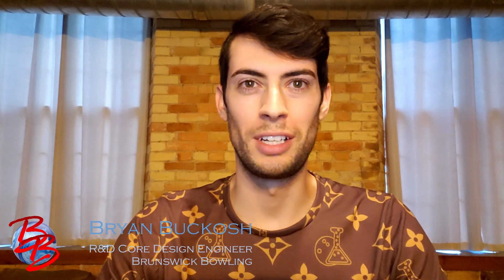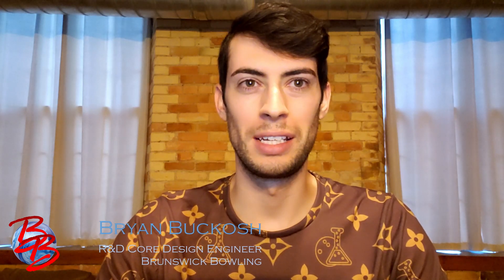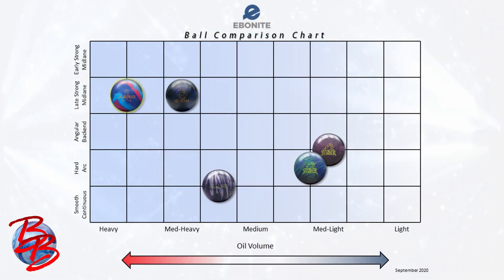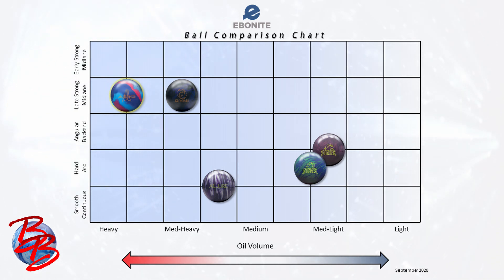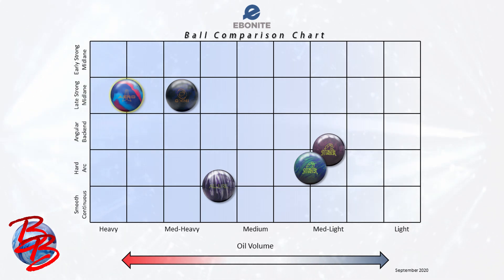Ebonite Aero - Product Intro - Bowling Buckosh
Check out some info on the new Aero and see how it stacks up relative to the other Ebonite releases.

The aero is available now at your local proshop!

Follow Bowling Buckosh on Facebook for more!